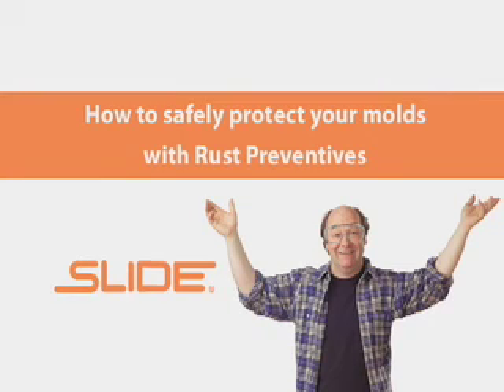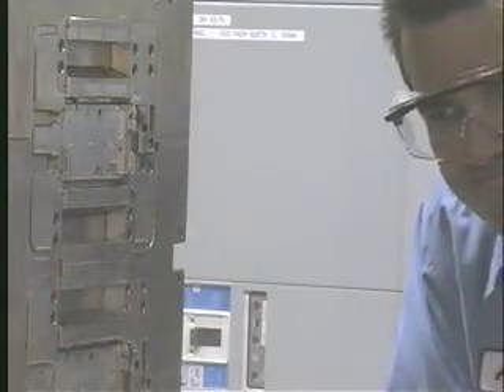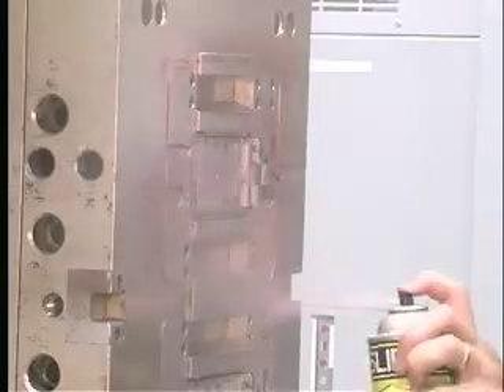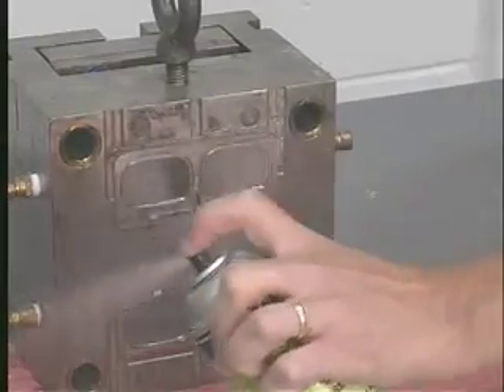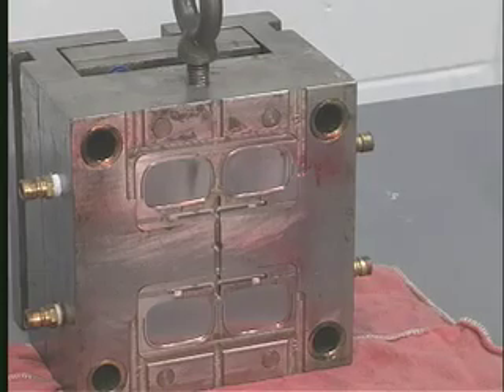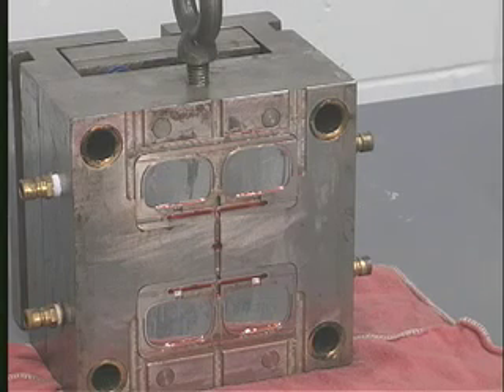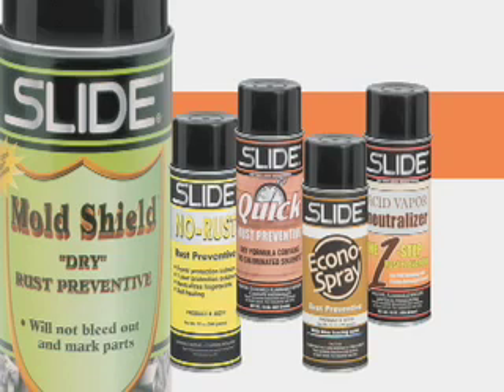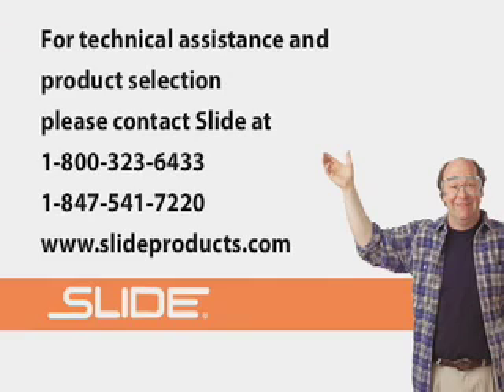How to safely protect molds with Rust Preventives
Tool steels and expensive molds need proper overnight and long term protection. Slide Products provides insight into different types of rust prevention, rust preventives with indicator die, short term  and long term rust preventives, and protection from acid vapor attack.